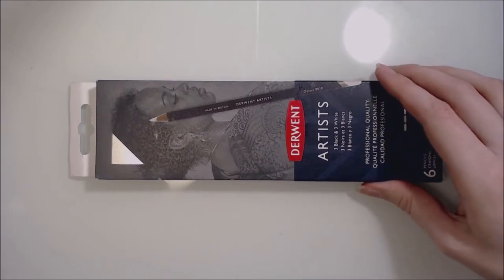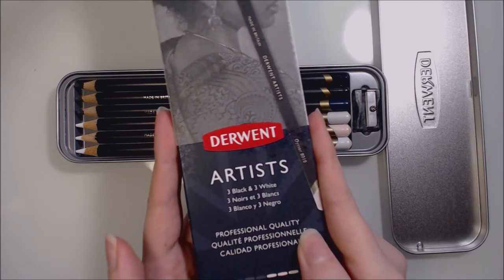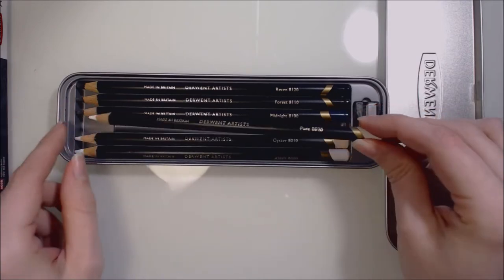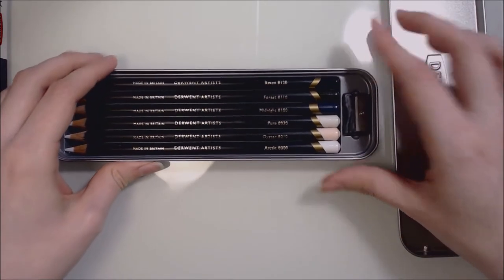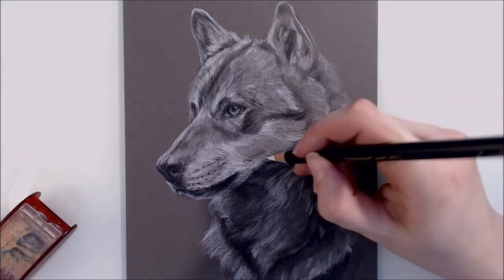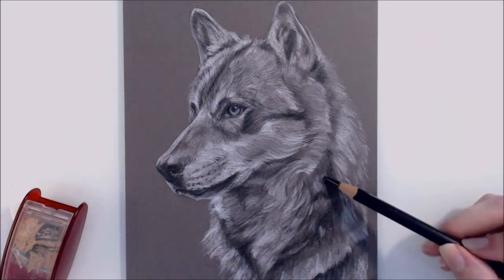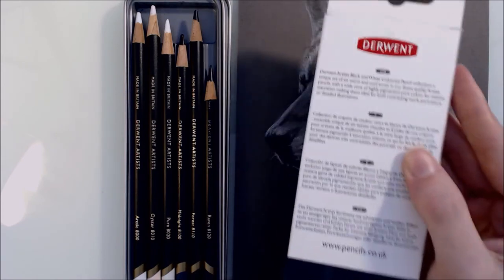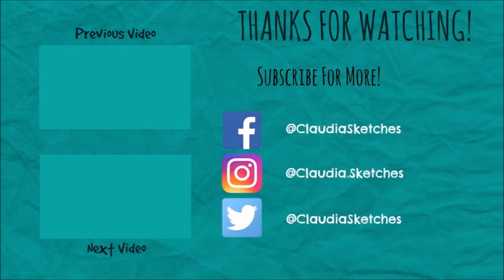Derwent Artists Black & White Review and Demo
In this week's video I will be unboxing, swatching, demonstrating and giving my honest opinion on the Derwent Black and White drawing set. This is a unique set of 3 black and white pencils with varying colour undertones.

To demonstrate this pencil set I draw a stunning grey wolf on toned paper.
KEY TIMES:
Unboxing and exploring the packaging: 0:47
Swatching and comparison: 3:39
Demonstration: 7:33
Final thoughts and summary: 10:16
Materials:
*Derwent Artists Black and White

Assorted coloured pencil (for comparison): Derwent Drawing 12, Caran d'ache Luminance white, Polychromos 60, Derwent Studio 72, Prismacolor 72.
*Canson Mi-Teintes toned grey paper.

Paper blending stump/tortillions

By making a purchase through these links, I earn a percentage of the sale at no extra cost to you! If you like what I do, this is an excellent way to contribute to my channel. Thanks for your support and understanding :)